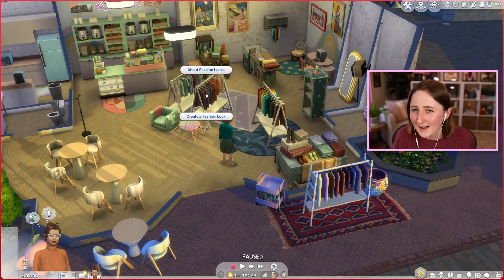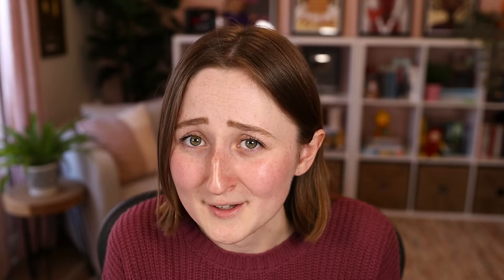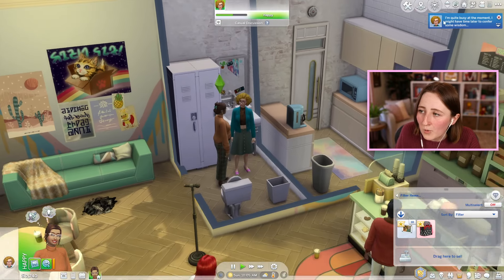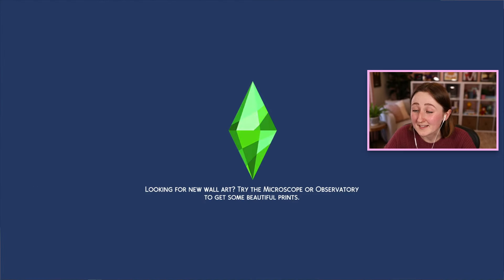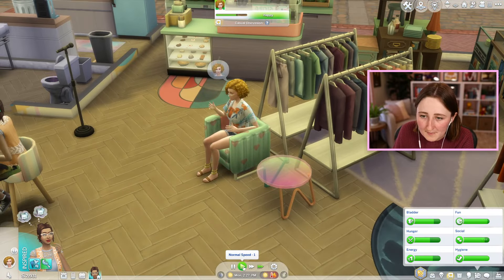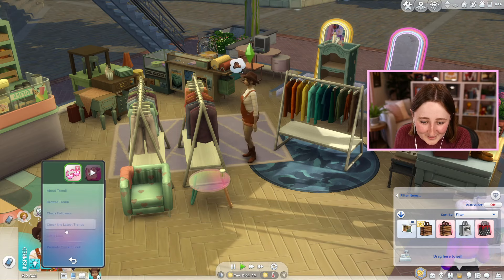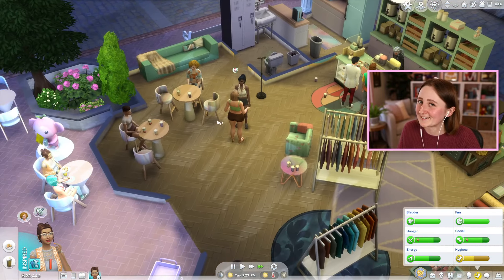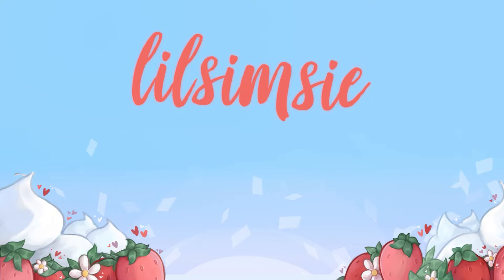scamming sims out of $100,000